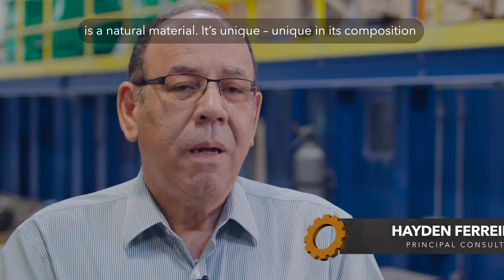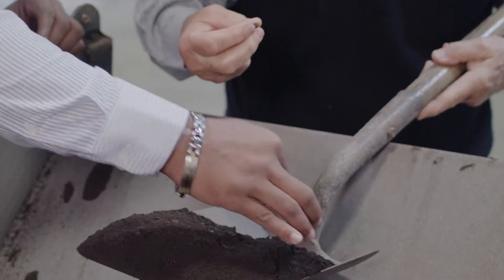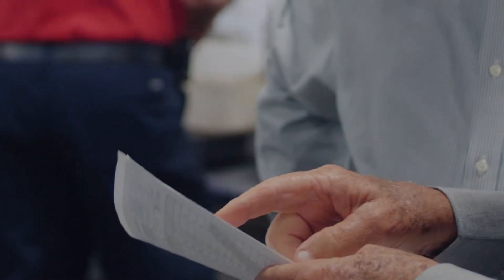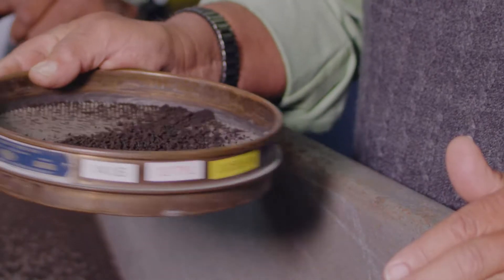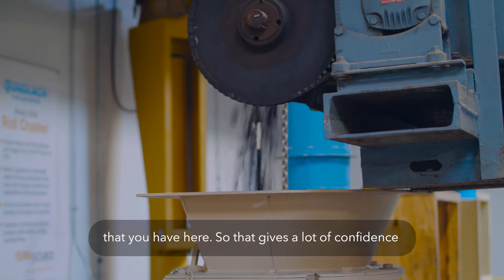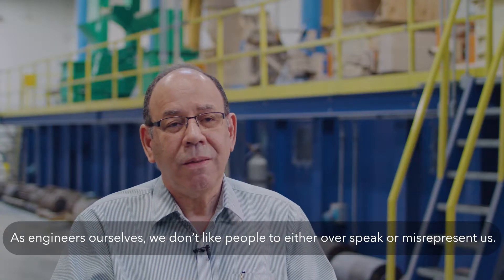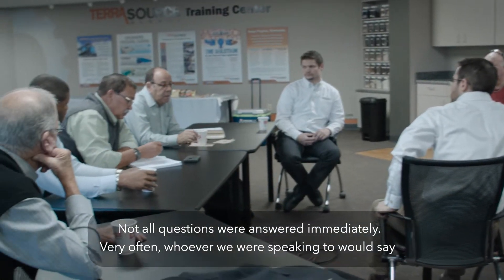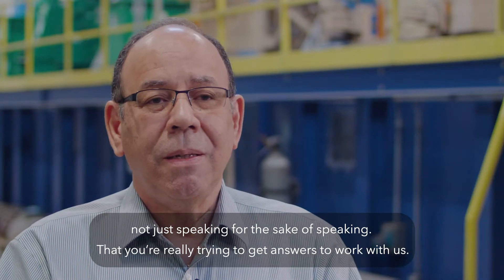Demonstration and Testing Center - Innovation Facility for Evaluating Equipment & Testing Materials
TerraSource Global’s Demonstration & Testing Center in Duncan, South Carolina, is a premier innovation facility for evaluating equipment, testing materials for existing and prospective customers and developing new solutions for unique applications. Activities conducted within the Center include equipment demonstrations; sales, engineering and product development support; and crushing and feeding evaluations for existing and prospective TerraSource Global customers.